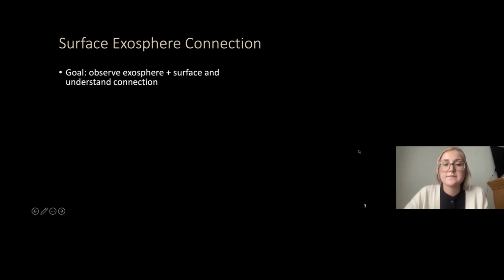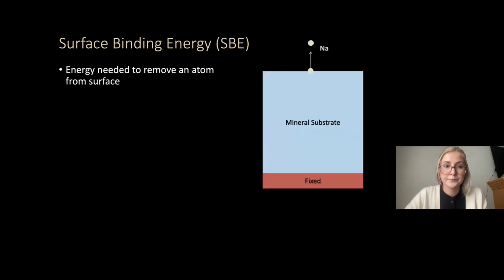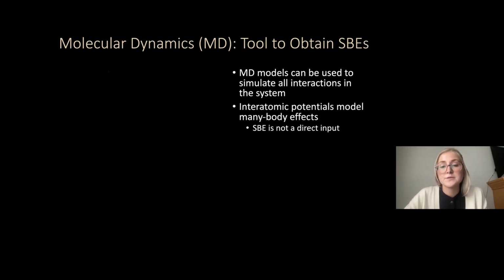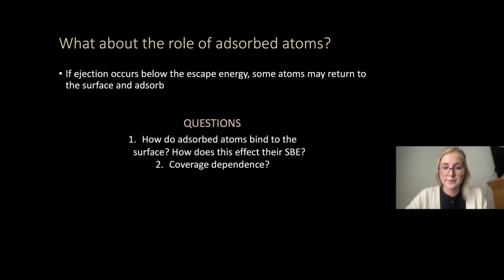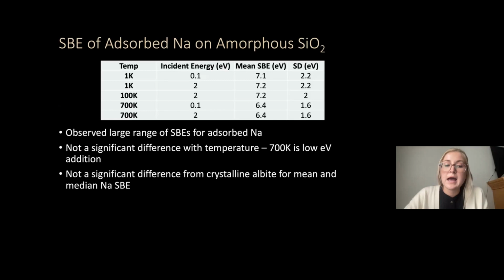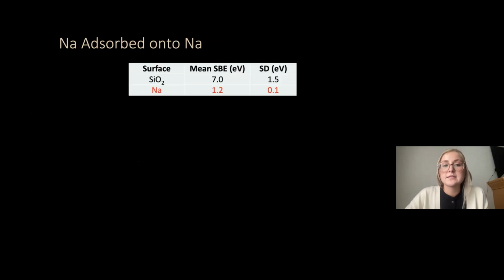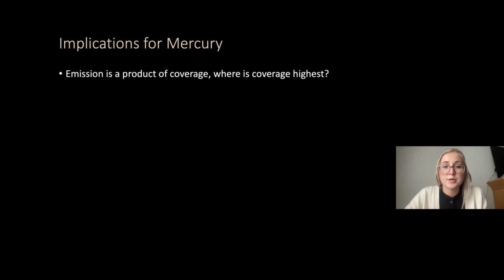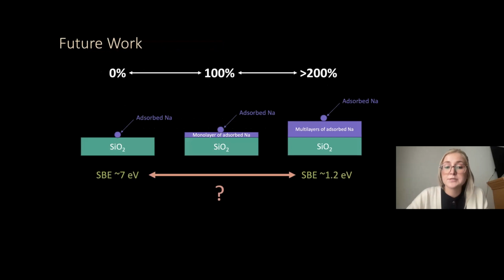NESF2024 - Plasma/Radiation/Exosphere - Amanda Ricketts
Plasma/Radiation/Exosphere
Molecular Dynamics Models to Better Understand the Interaction of Adsorbed Sodium Atoms onto Silicate Surfaces
Amanda Ricketts